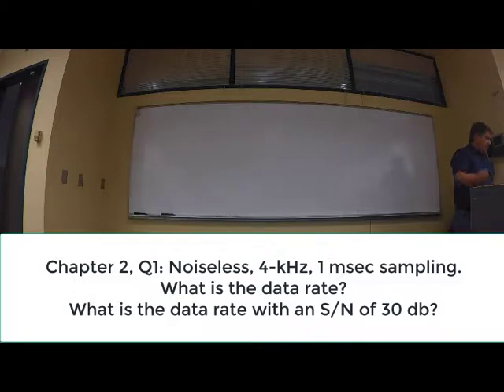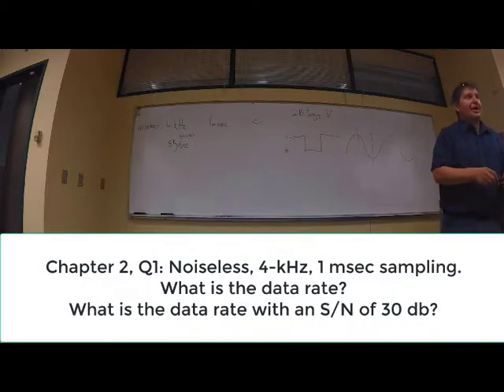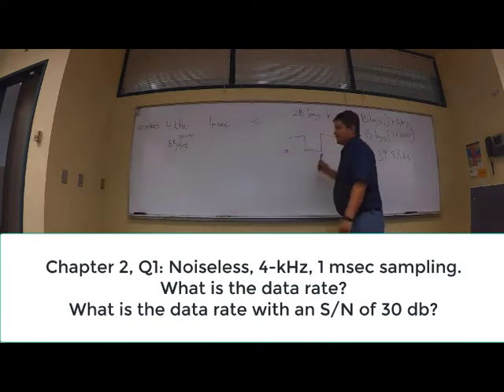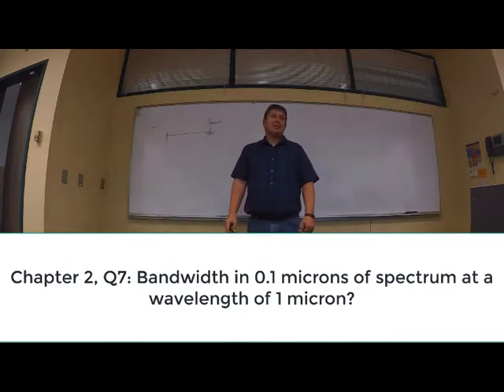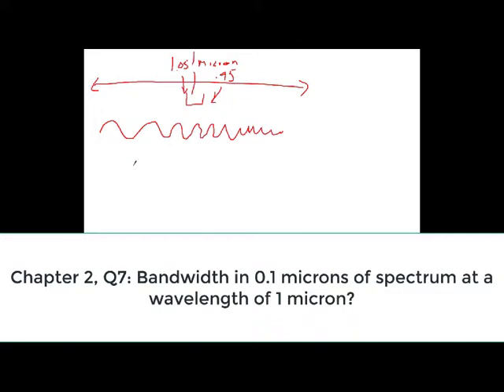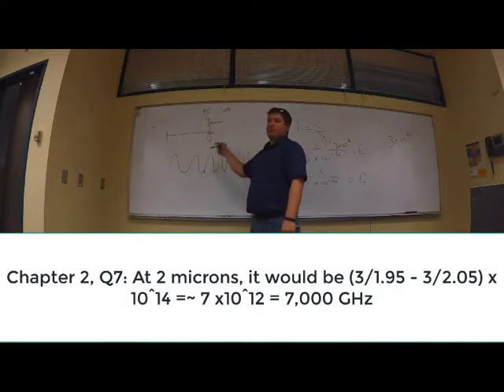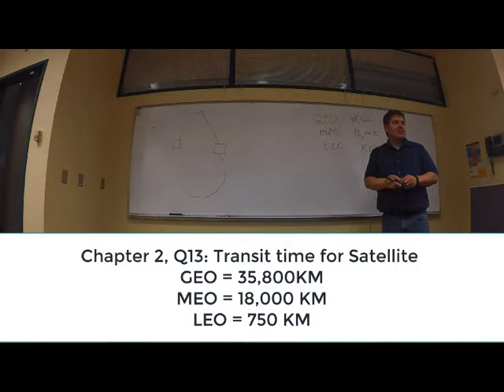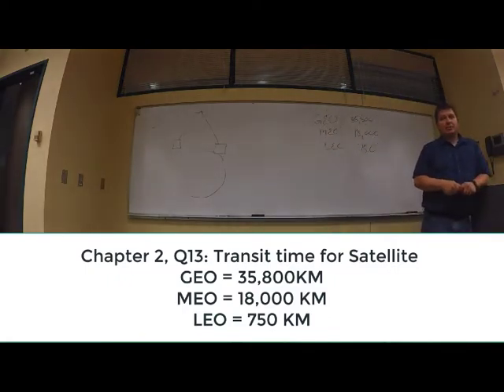CS5220 lecture 3